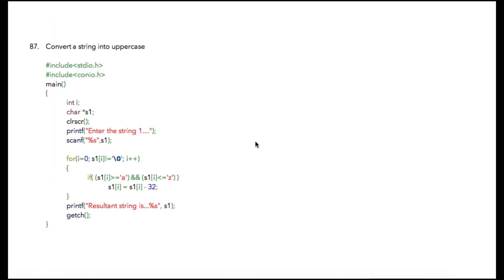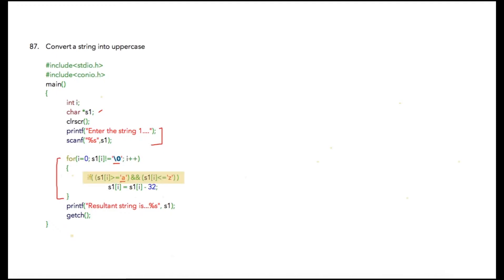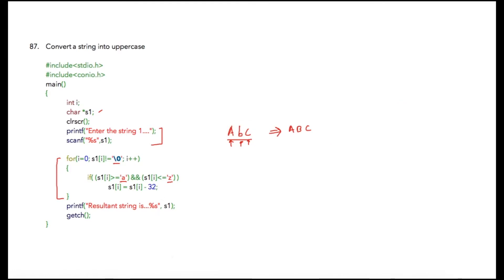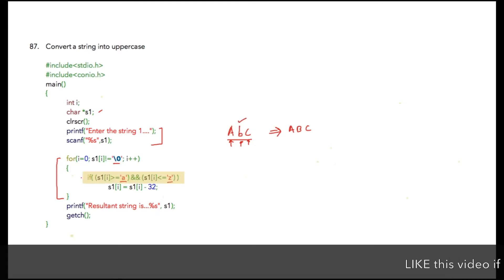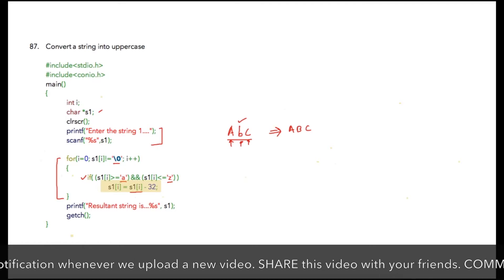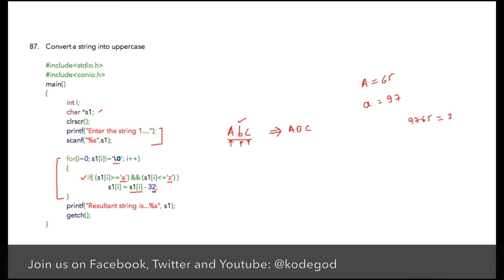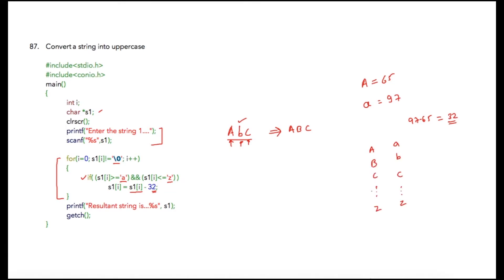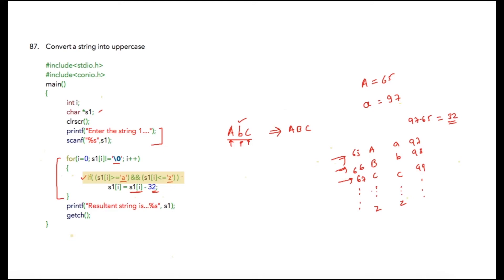Module 16 - Lesson 10 ► Convert a string into uppercase [Learn Programming]